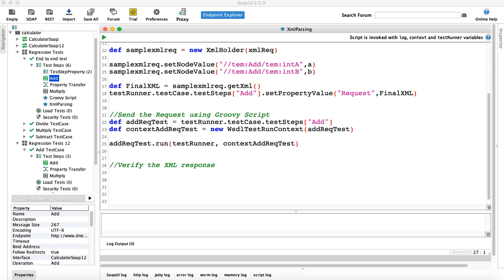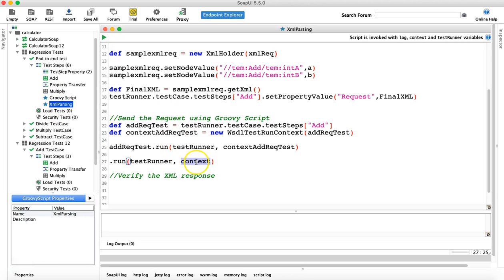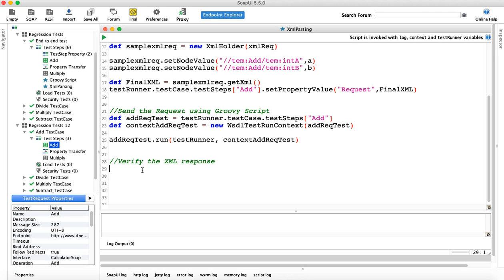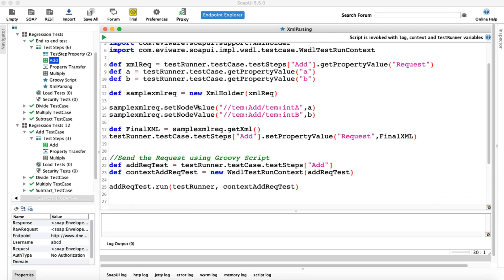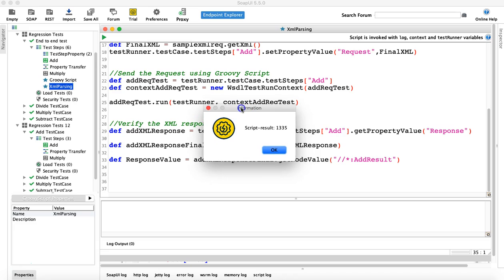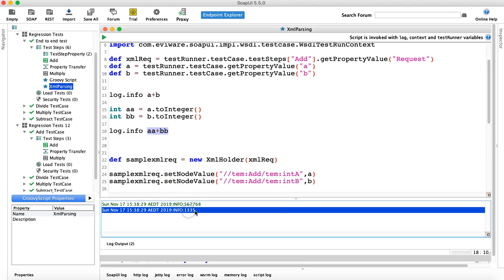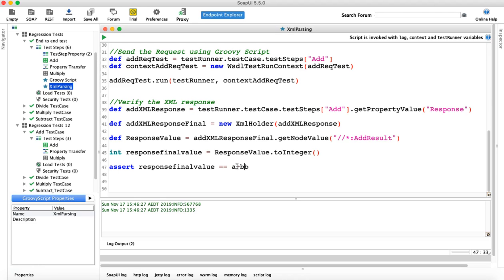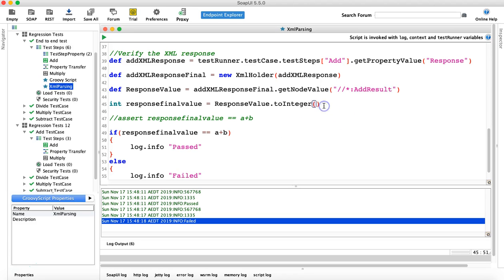SoapUI Tutorial #11 - Verify XML Response using Groovy | SoapUI Assert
In this SoapUI tutorial we will learn how to verify Soap XML response using Groovy and use Assert to verify the actual response is as per expected.